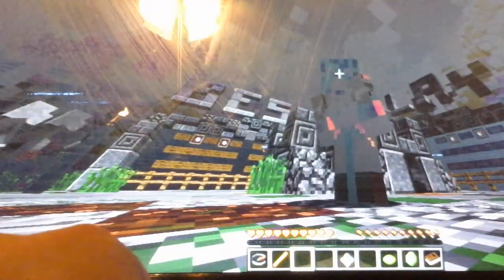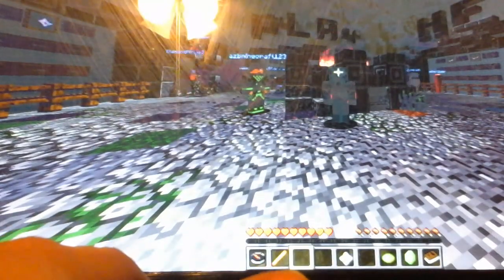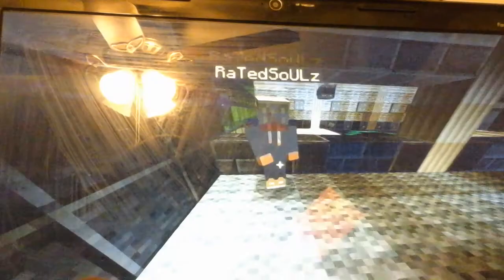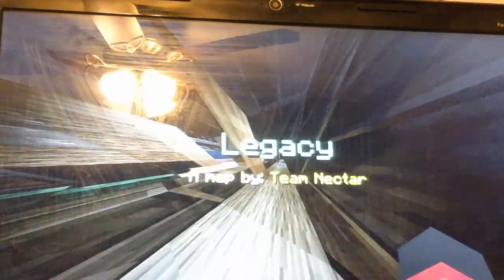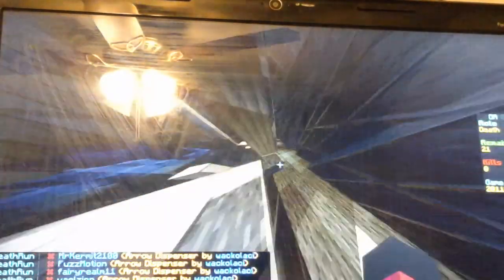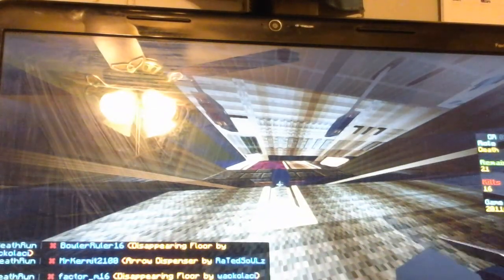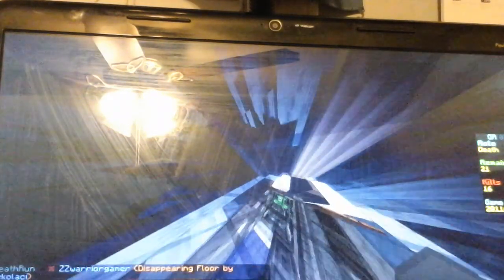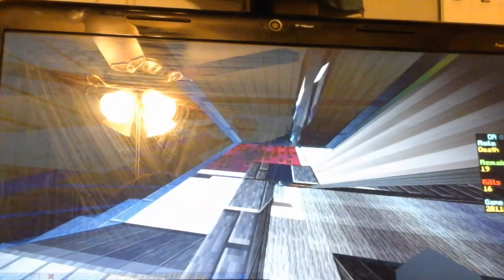Minecraft The Hive Death Run I AM DEATH!!!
Hey guys! I'm playing Death Run today on the Hive. Oh, and I AM DEATH!